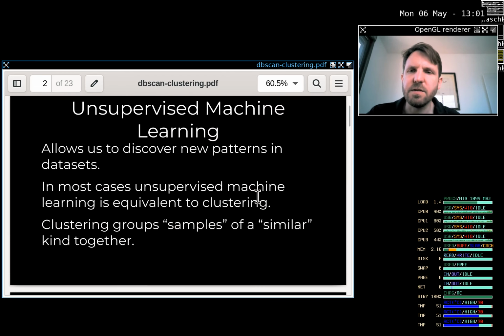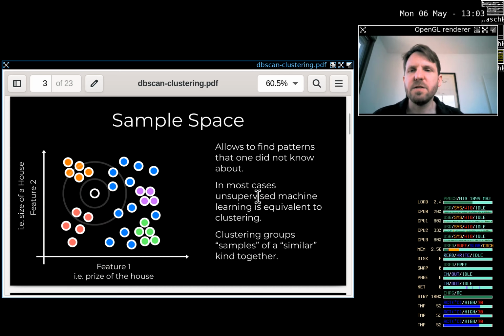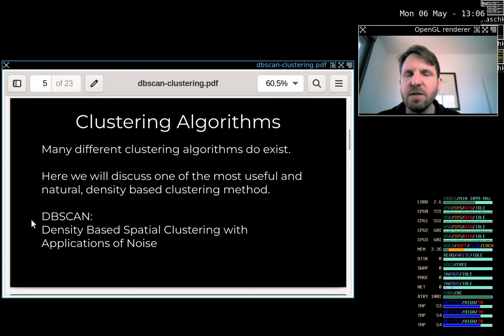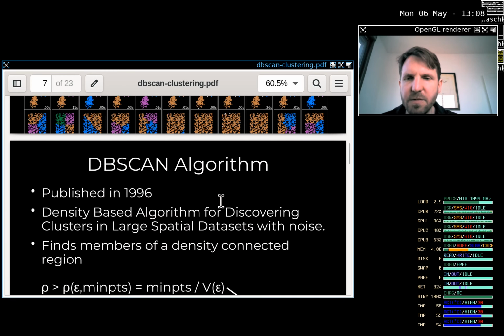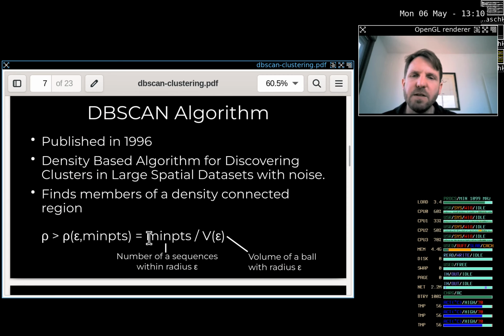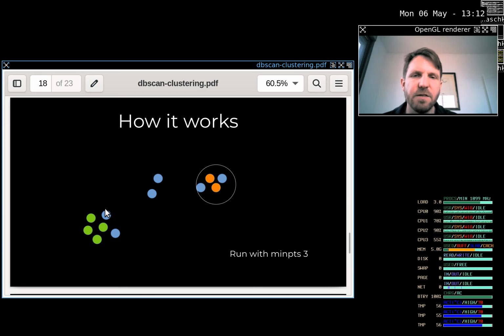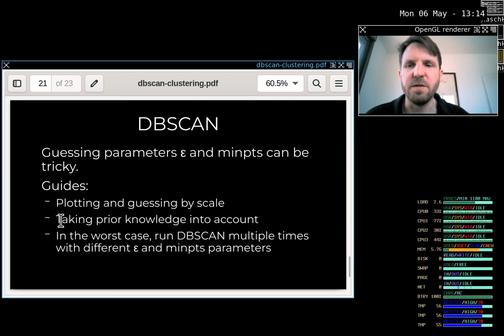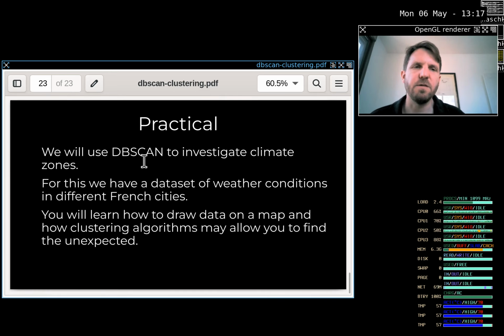Slides: Unsupervised Machine Learning / Clustering / DBSCAN Algorithm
AUB Course: Artificial Intelligence for the Disciplines

This course introduces the students to Unsupervised Machine Learning. It quickly discusses clustering, and highlights the algorithm behind DBSCAN.